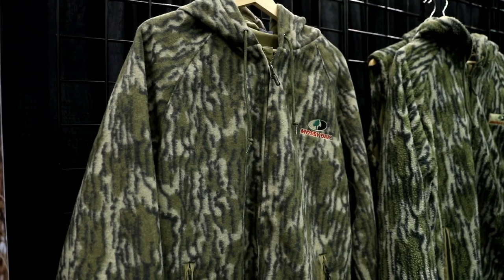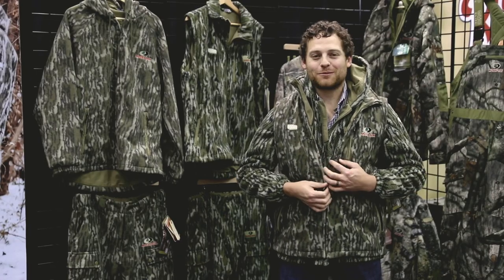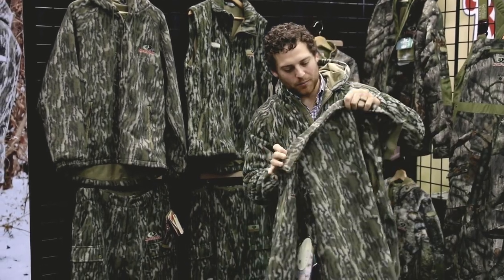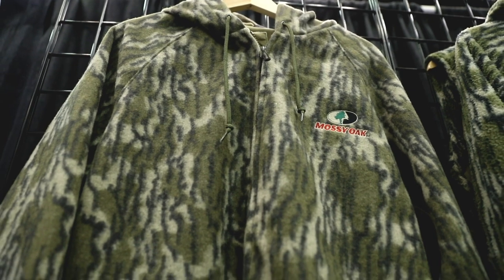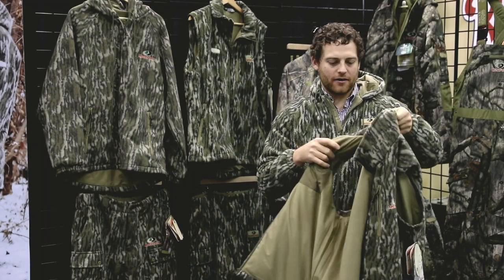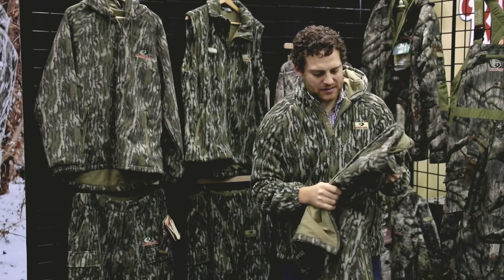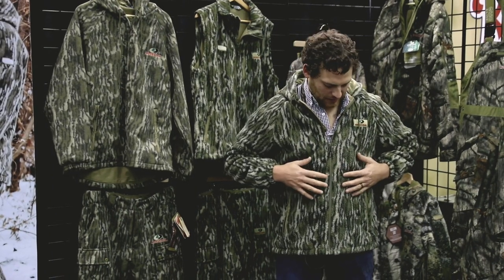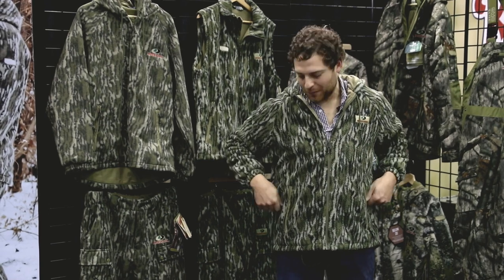NEW Mossy Oak EHG Gear by Paramount Outdoors • ATA 2020